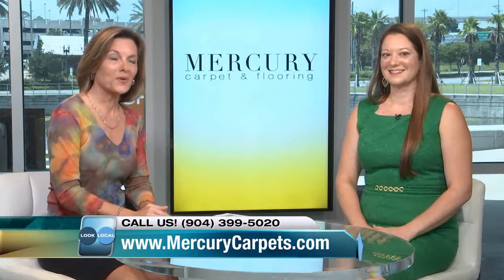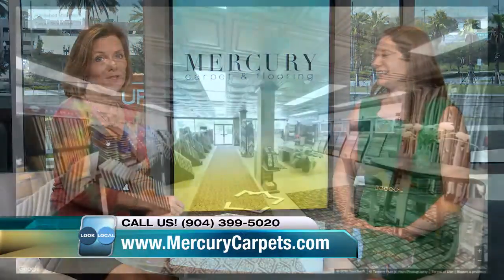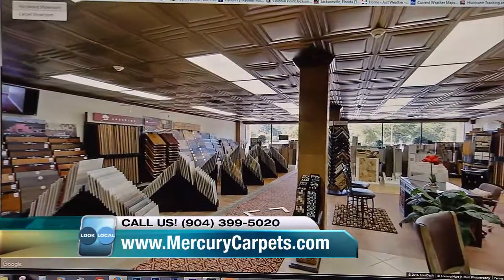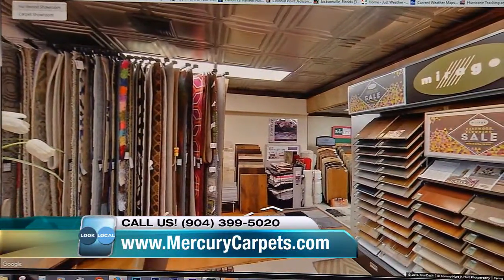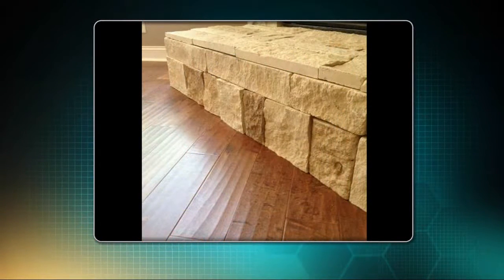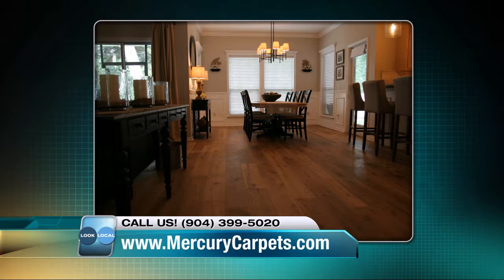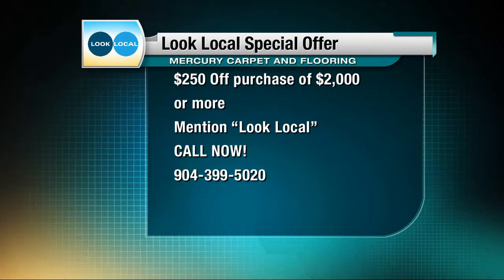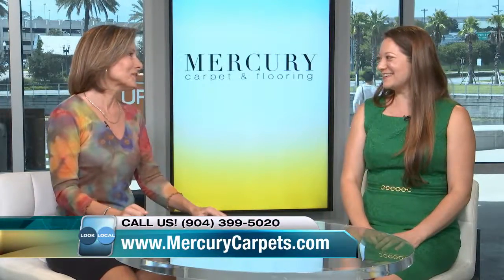Browse Provenza's MaxCore LVP 100% Waterproof flooring Sample Galleries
10,000 Sq ft Flooring Design Center.